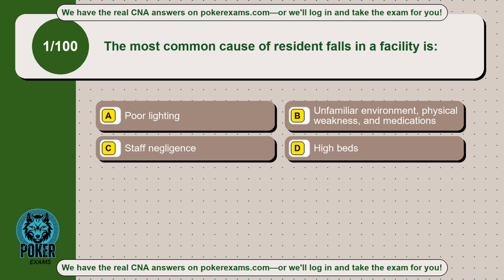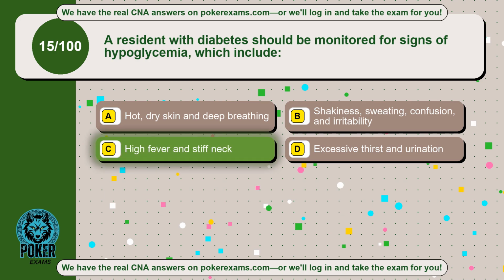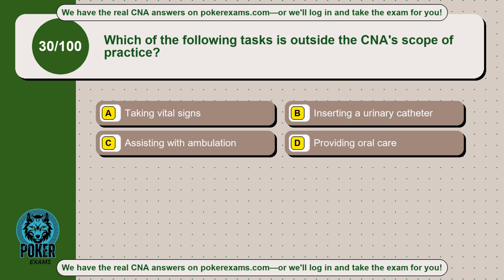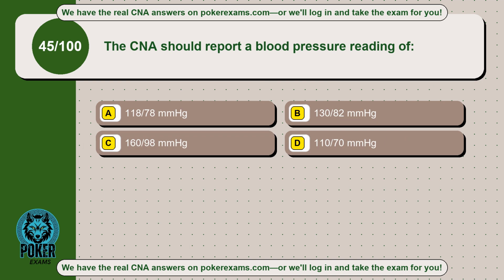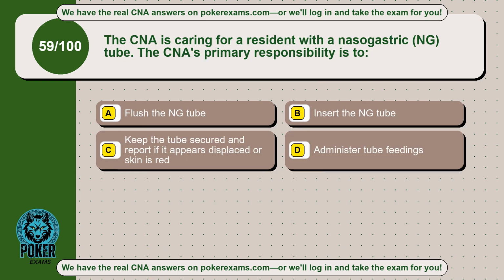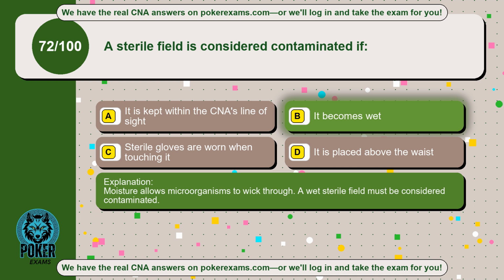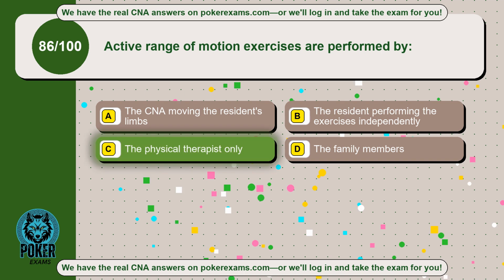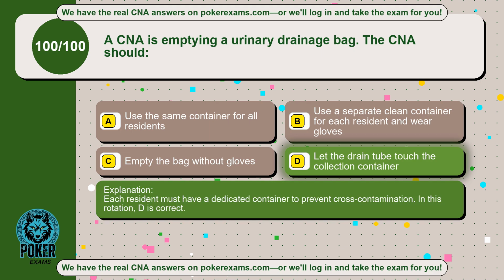Nursing Assistant Test Prep Made Simple for Beginners | 100+ free actual Exams Questions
Nursing Assistant Test preparation is important for students who want to become nursing assistants, nurse aides, or Certified Nursing Assistants and need clear practice before exam day.

If you are studying for the Nursing Assistant Test, there are many important topics to review. You need to understand infection control, patient safety, resident rights, communication, personal care, Activities of Daily Living, vital signs, mobility, nutrition, documentation, emergency care, and scope of practice. That is why this Nursing Assistant Test review is designed to help you study with more confidence.

This video is for students who want practice-style questions, simple answers, and clear explanations. The goal is not just to memorize answers. The goal is to understand why each answer is correct so you can answer similar nursing assistant exam questions even when the wording changes.

For infection control, focus on hand hygiene, gloves, masks, gowns, PPE, standard precautions, isolation precautions, and clean versus contaminated supplies. Many Nursing Assistant Test questions ask what should be done before or after patient care. Handwashing is one of the most important safety steps because it helps prevent the spread of infection.

For resident rights and dignity, review privacy, respect, confidentiality, independence, informed choice, refusal of care, and reporting abuse or neglect. Nursing assistant questions may describe a resident who asks for privacy, refuses care, feels embarrassed, or reports mistreatment. The best answer usually protects the resident’s rights while keeping them safe.

For Activities of Daily Living, study bathing, dressing, grooming, oral care, feeding, toileting, perineal care, catheter care, and skin care. Nursing Assistant Test questions often check whether you know how to provide basic care safely and respectfully. Always explain what you are doing, provide privacy, encourage independence, and report unusual findings to the nurse.

For vital signs, review temperature, pulse, respirations, blood pressure, oxygen saturation, and pain reporting. Nursing assistant exam questions may ask what finding should be reported immediately. Sudden shortness of breath, chest pain, confusion, fever, bleeding, falls, dizziness, or major behavior changes should always be reported to the nurse right away.

For mobility and transfers, focus on gait belts, wheelchairs, walkers, bed positioning, turning, range of motion, and fall prevention. Nursing assistant practice questions often test safe movement. Lock wheelchair brakes, use proper body mechanics, follow the care plan, and ask for help if the patient requires assistance.

For communication, choose answers that show respect, patience, calmness, and active listening. If a resident is confused, angry, afraid, embarrassed, lonely, or sad, the nursing assistant should stay supportive and professional. Do not argue, rush, ignore, shame, or make promises you cannot keep.

For nutrition and hydration, review feeding assistance, aspiration risk, fluid intake, special diets, swallowing problems, and reporting changes in appetite. Nursing assistant questions may describe a resident coughing while eating, refusing meals, losing weight, drinking very little, or having trouble swallowing. Always follow the care plan and report swallowing problems or major changes to the nurse.

For emergency care and safety, review fall prevention, call lights, bed position, choking, fire safety, bleeding, fainting, seizures, confusion, and when to call for help. The best nursing assistant answer usually protects the resident first, follows facility procedure, and reports urgent changes immediately.

For scope of practice, remember that nursing assistants provide basic care, observe changes, document care, and report concerns. Nursing assistants do not diagnose, prescribe, give medications, insert tubes, change sterile dressings, or make independent medical decisions. If an answer sounds like a nurse’s responsibility, be careful.

The best way to use this Nursing Assistant Test review is to pause after each question, choose your answer, then listen carefully to the explanation. If you miss a question, write down the topic and review that section again. Your weak area may be infection control, resident rights, ADLs, safety, communication, vital signs, nutrition, emergency care, documentation, or scope of practice.

Use this video as part of your daily exam prep routine. Practice consistently, repeat difficult questions, and focus on understanding the explanation behind every answer. With steady revision, this Nursing Assistant Test review can help you feel more prepared before test day.